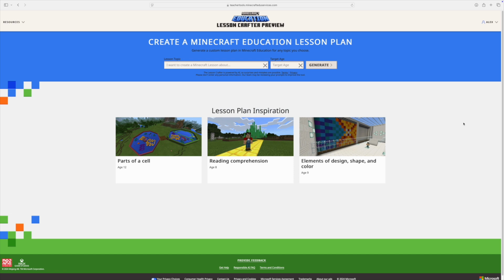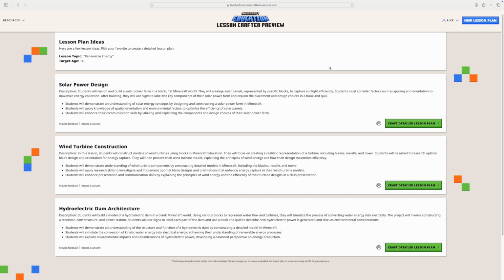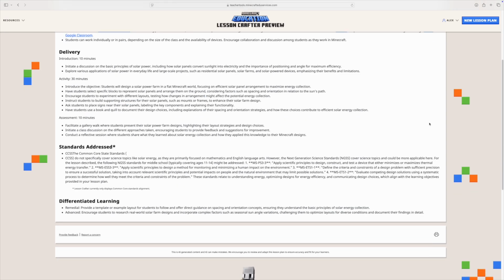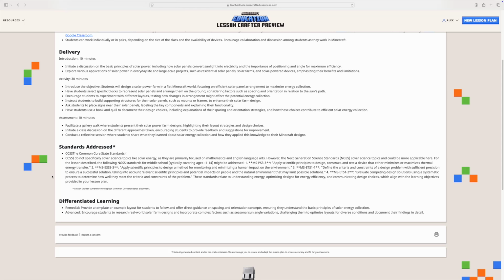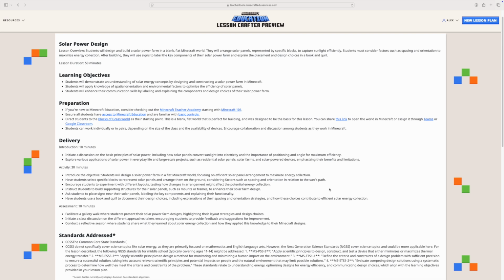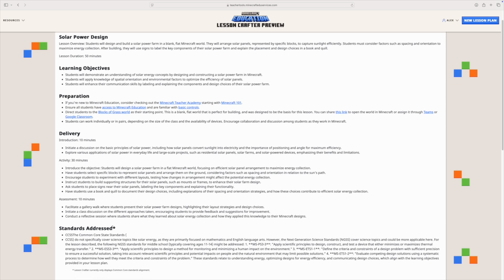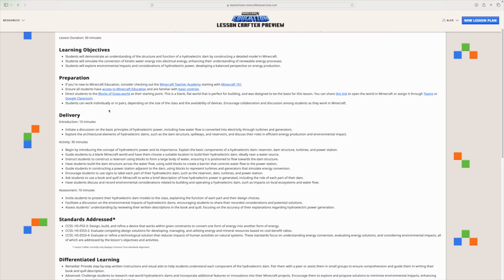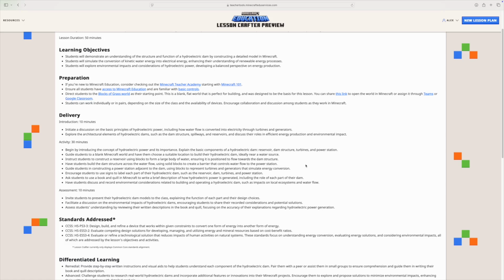How to save Hundreds of Hours on Lesson Planning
In this video, we introduce you to Minecraft Education's Lesson Crafter, an innovative AI-powered tool that simplifies lesson planning for educators. Watch step-by-step as we demonstrate how easy it is to generate immersive, engaging lessons for any subject, age group, and curriculum standard, saving you time and supercharging your teaching.

In this video you'll learn:

→ How to quickly create custom Minecraft Education lesson plans.
→ Tips to align lessons with your curriculum standards effortlessly.
→ Perfect for educators seeking engaging ways to boost student interaction and creativity!